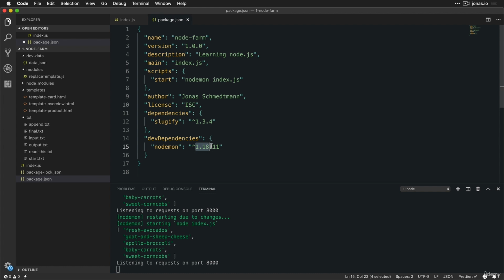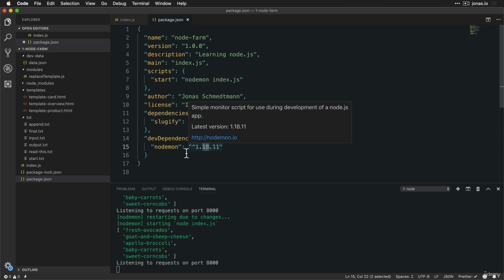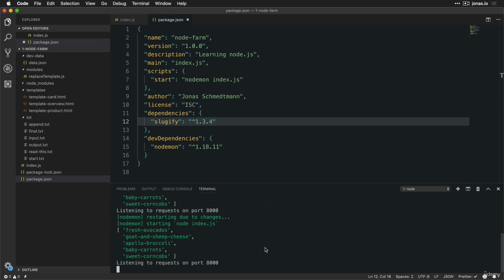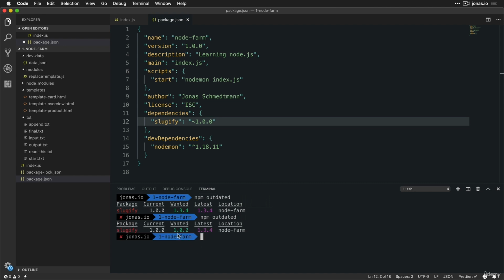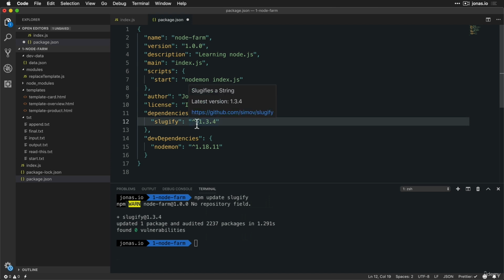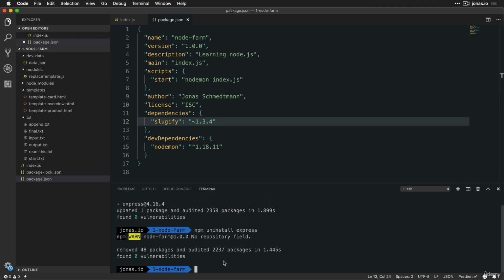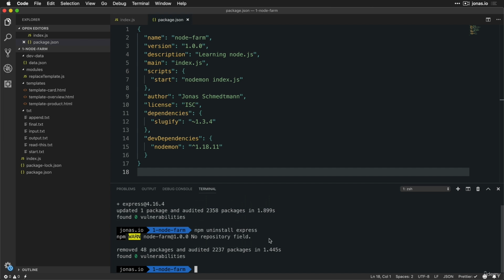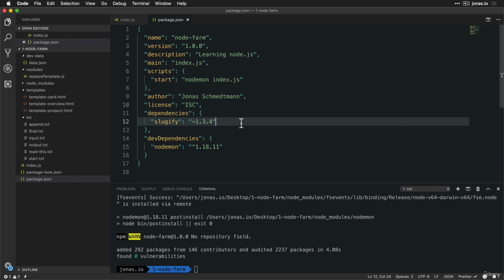20 Package Versioning and Updating